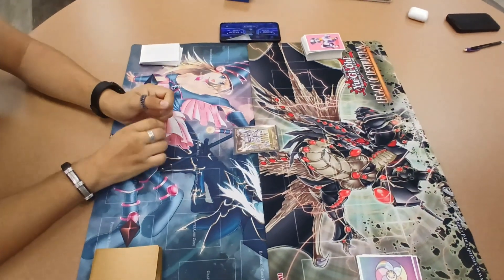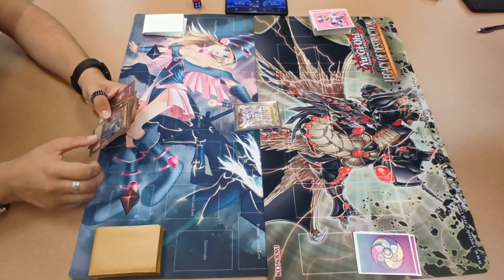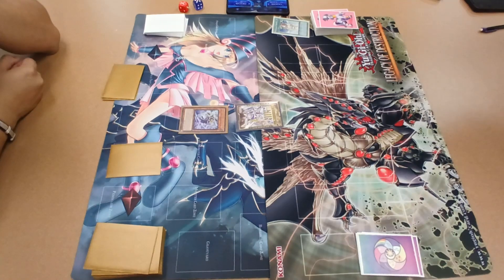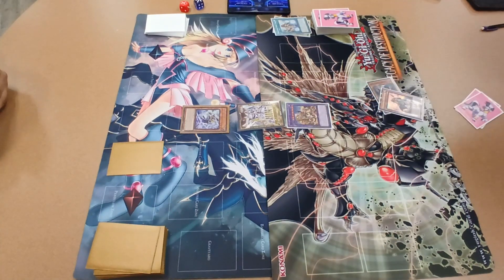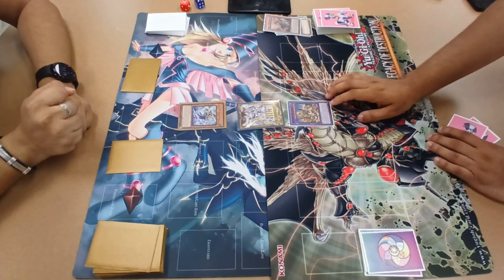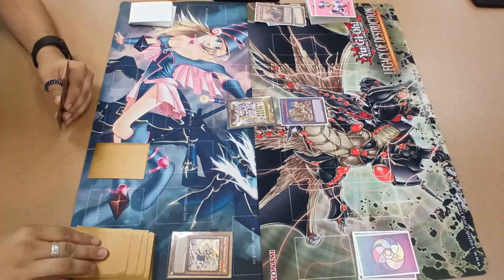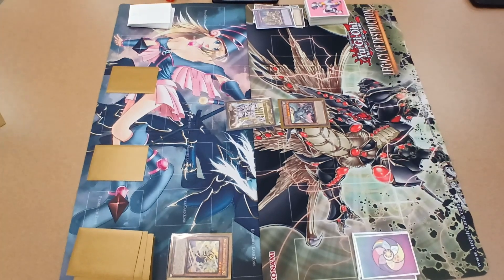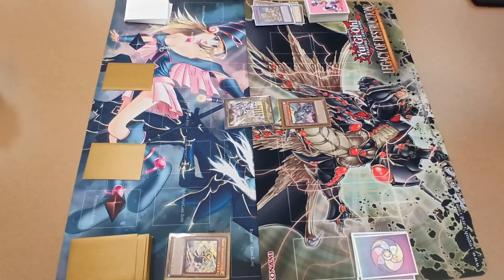Yu-gi-oh TCG Gold Sarcophagus Vs Amazoness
Hello, everyone. It has been a while since I posted, but I am here to do another battle.